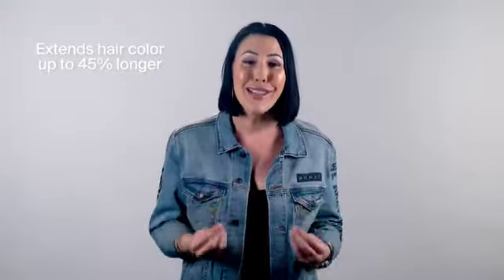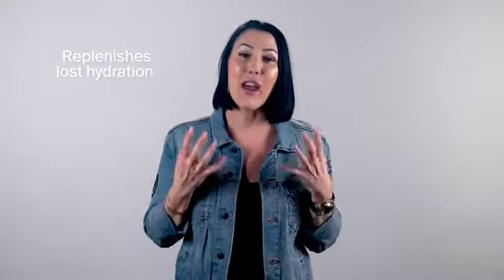Let's Chat - Color Locking + Protective Spray | MONAT Haircare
Let's chat about Color Locking + Protective Spray: A weightless, leave-in UV protection mist that helps prevent damage and dehydration while locking-in color to improve vibrancy and longevity.